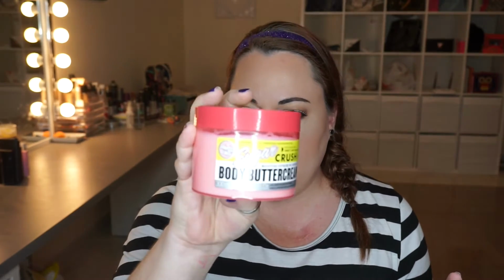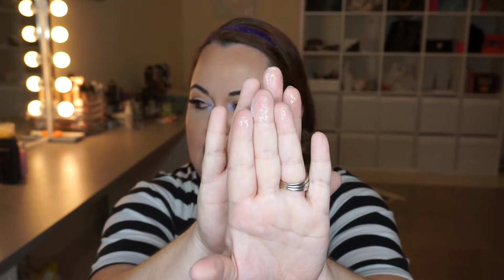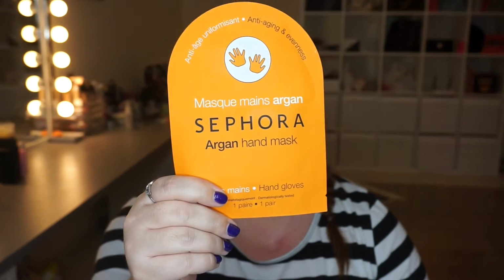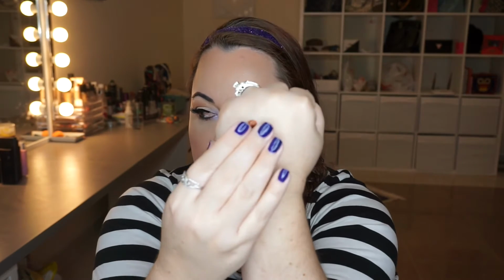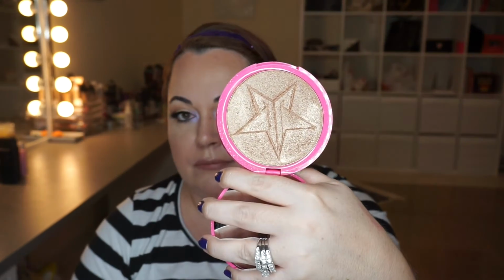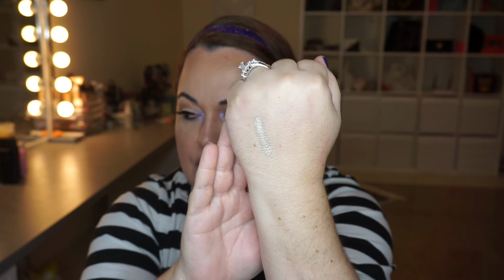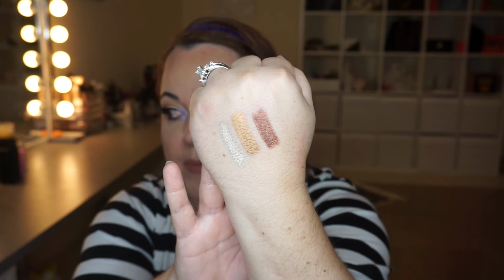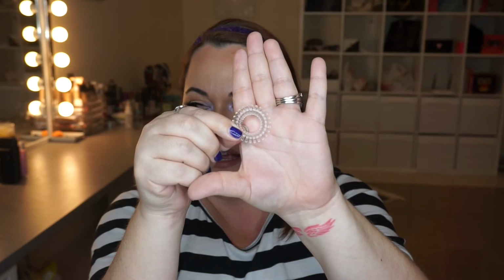July Favorites | JCMS Beauty ♡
Hey Sparkle Squad!  ♡ ♡ ♡

Here are my favorite things for the month of July.

Peep my previous videos!

♡ Products mentioned ♡

♡ Bare Minerals Stroke of light and illuminator: Luminous 2

♡ ♡ ♡And this months M.V.P. !
Morphe E3 Precision pointed powder brush

*All items purchased with my own dollars & all opinions are, of course, my own.  I'm not getting any form of compensation for my opinions other than you wonderful people giving me a big thumbs up ♡